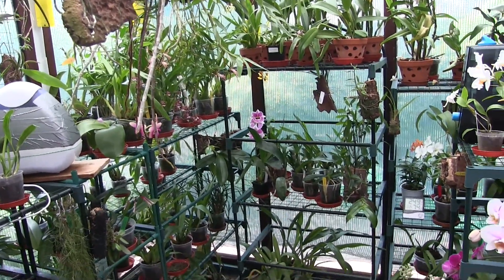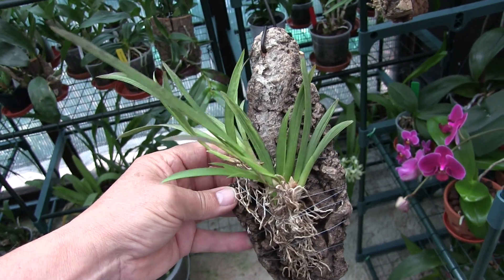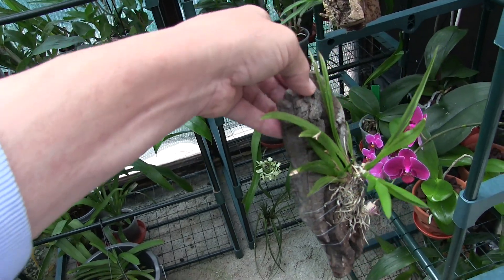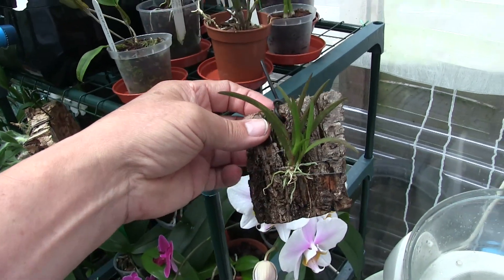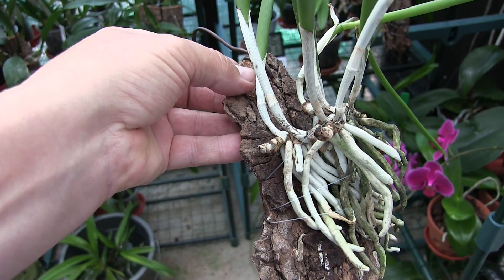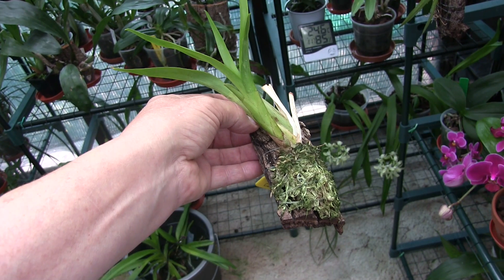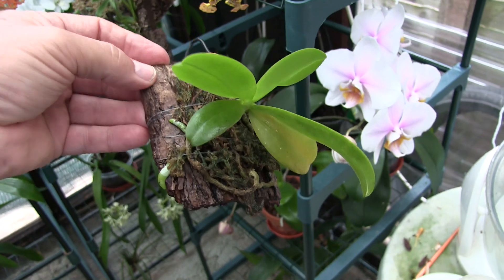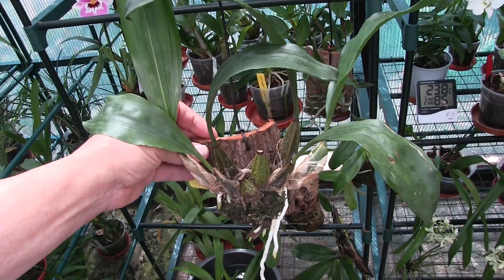Watering Day Pt 1 Some Orchids That Often Stay Hidden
Picking up on some orchids that just stay hidden in the background - because they're NOT DOING ANYTHING !!!
Plus a bit of an update on some of the Tolumnias - hit badly by scale and unmounted/re-mounted a while ago to get the old decaying sphagnum moss off of the mounts.
(Filmed yesterday 20/07/2017 - Pt 2 tomorrow.)